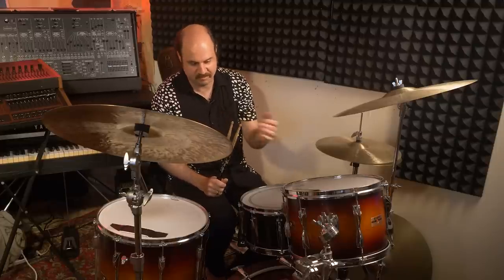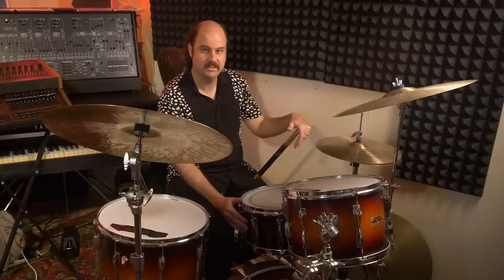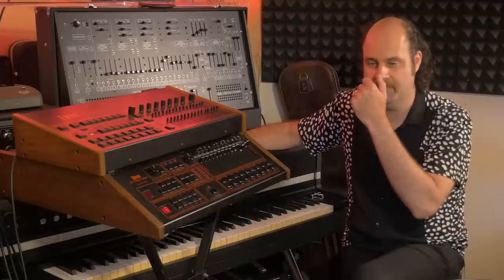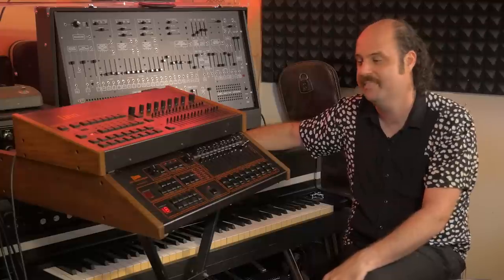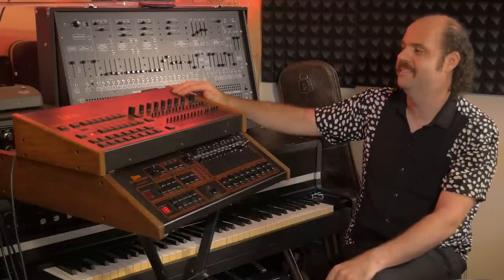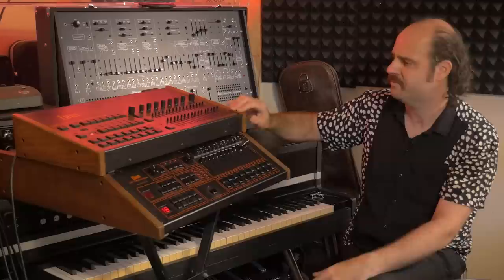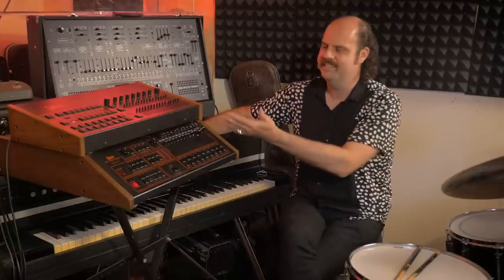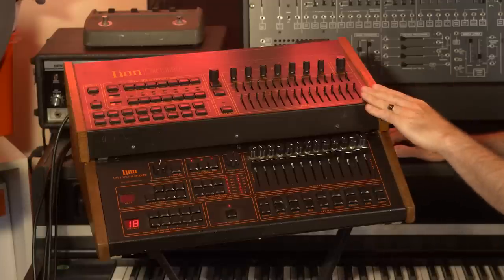Donny Benét : Back in the Studio - The Drums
We're back with Back in the Studio!
This time we're checking out 2 of Donny's finest drum computers, and his newfound use of acoustic drums in his recordings. Please enjoy yourself!
USA/Canada - be sure to catch Donny live with his band this Feb/March
You can grab all of Donny's albums, merch and show dates at donnybenet.com
Filmed and Directed by Tim Harland